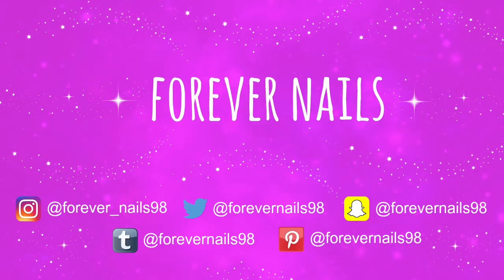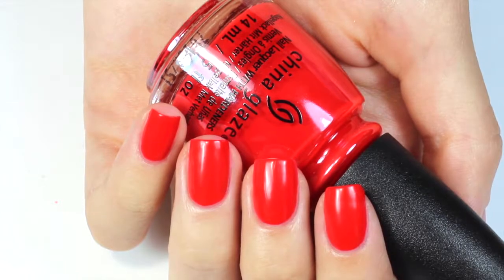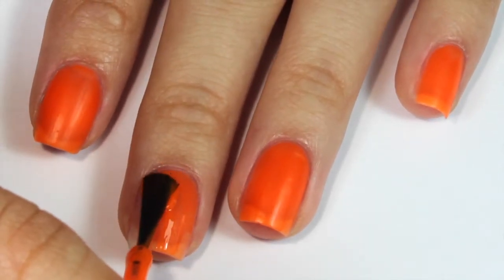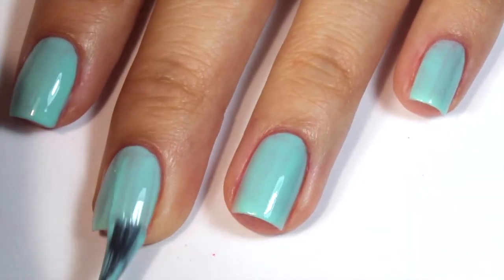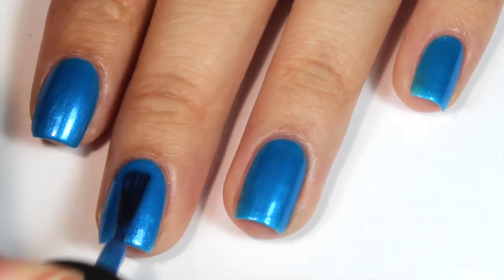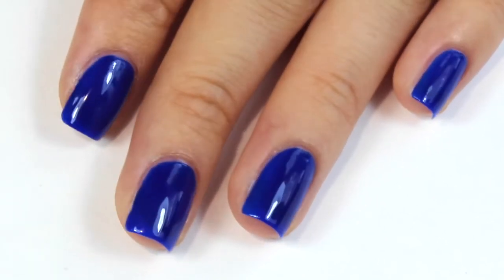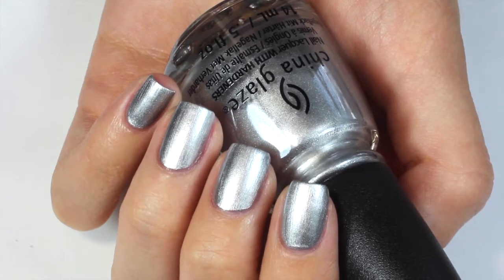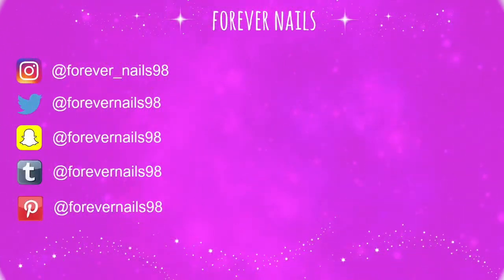China Glaze Summer Reign Collection 2017 | Swatch & Review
China Glaze Summer Collection | China Glaze Summer Reign Swatches

Hi guys! Today I swatched 8 of the 12 polishes from the China Glaze Summer Collection 2017! Overall not a very unique collection, but I did still love all the polishes especially the blues! Comment your favorite down below!